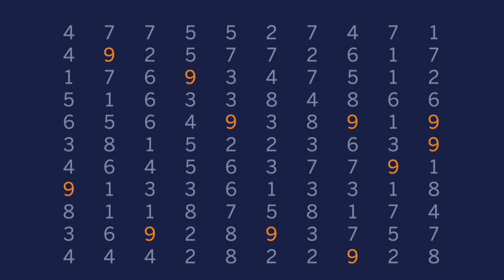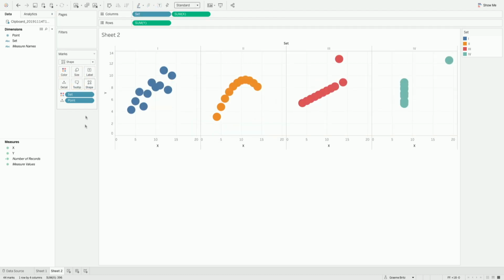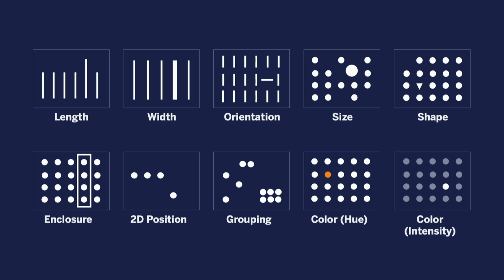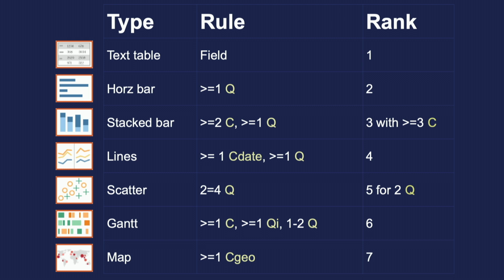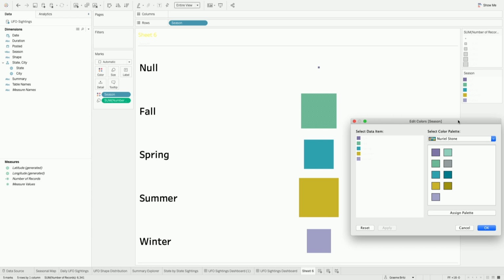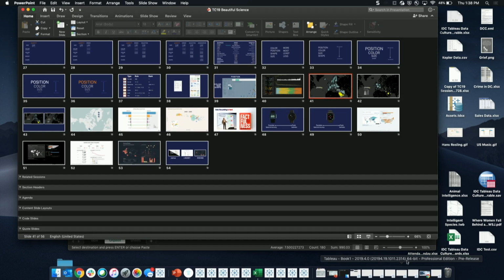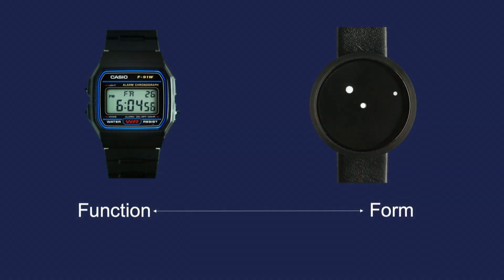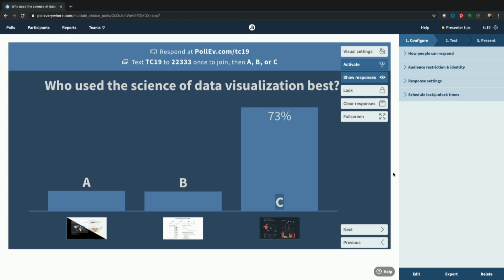The Beautiful Science of Data Visualization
Join this session to explore the scientific underpinnings of what enables people to understand data quickly and effectively (and how Tableau helps them get there). We will deep dive into the neuroscience of the human visual system works, before exploring the scientific underpinnings of Tableau. You'll gain the tips and tricks necessary for authoring visualizations that effectively tell compelling data stories.